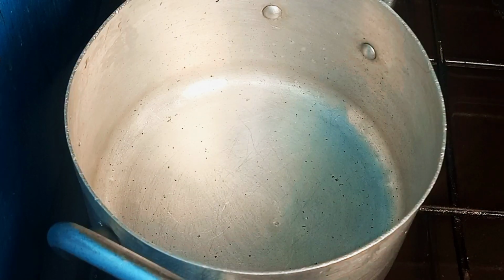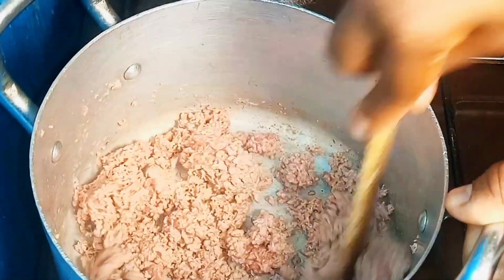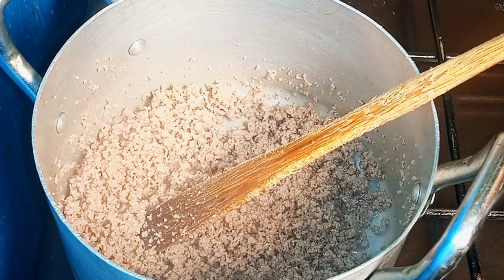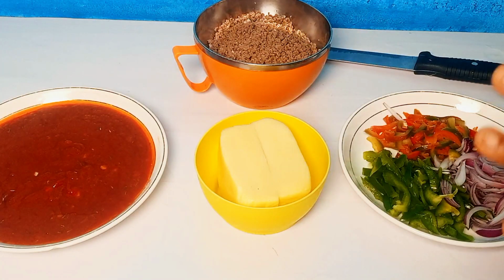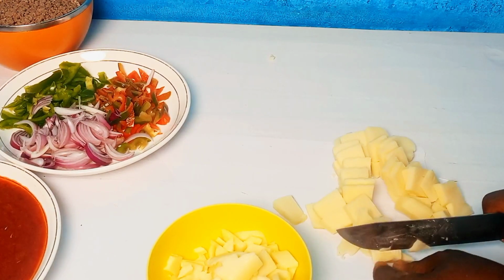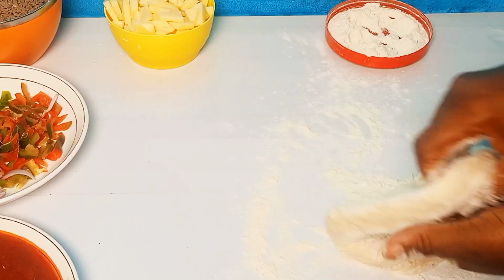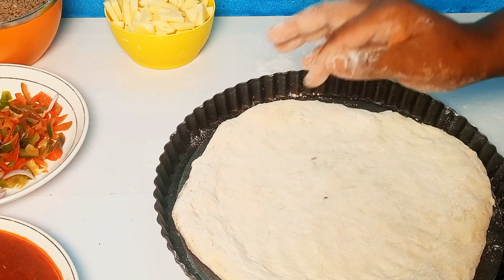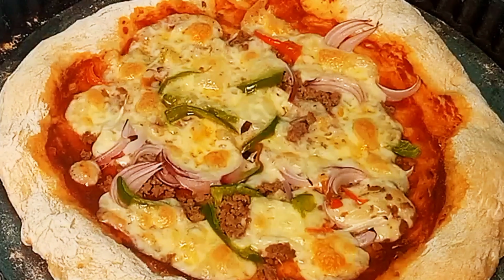HOW TO MAKE PIZZA | HOW TO MAKE HOMEMADE PIZZA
Ingredients

MEAT
200g raw minced meat
1/2 tsp thyme
3g margi cube
1/4 tsp salt
7g pealed garlic